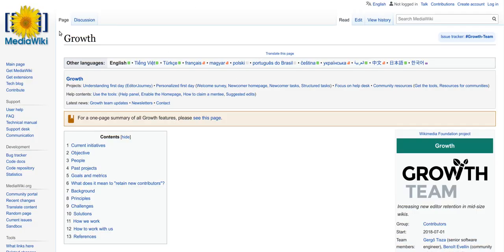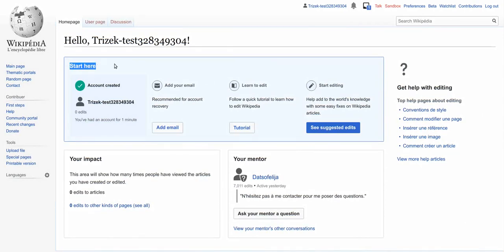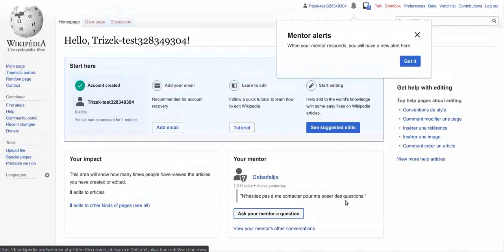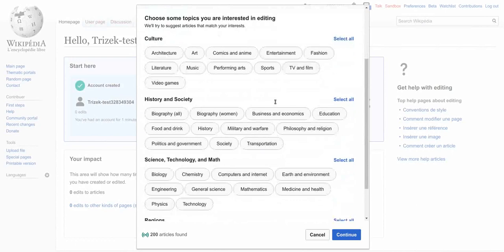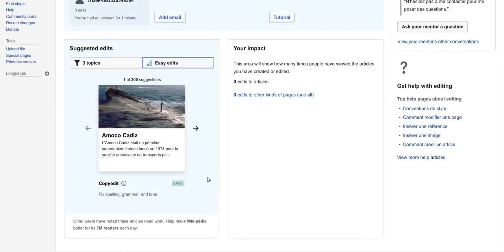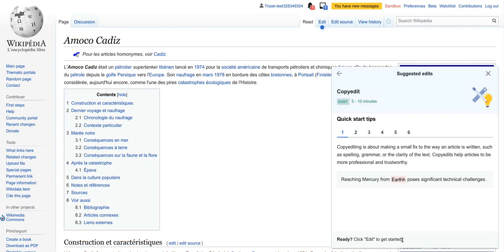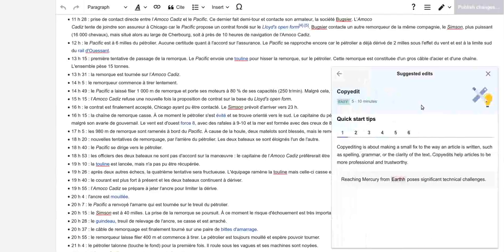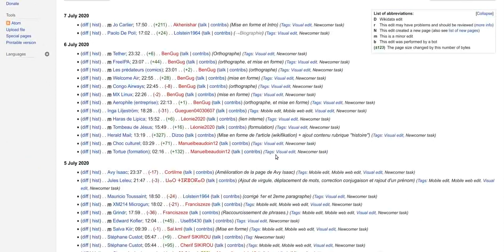Help your community grow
Help your community grow, by Trizek (WMF), MMiller (WMF), at the Celtic Knot Conference 2020.

The Celtic Knot Conference 2020 is a remote conference about languages on the Wikimedia projects taking place on July 9-10 and organized by Wikimedia UK and Wikimedia Ireland.